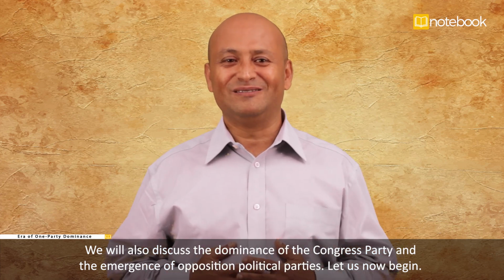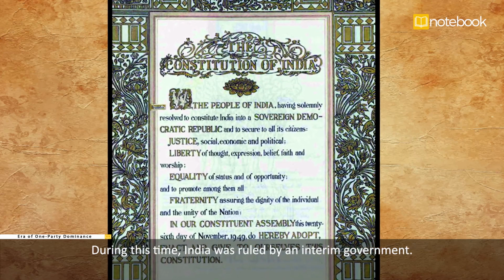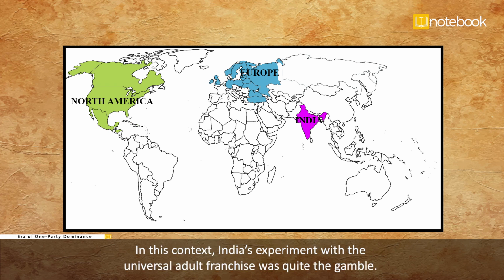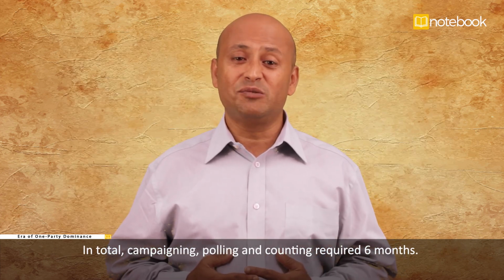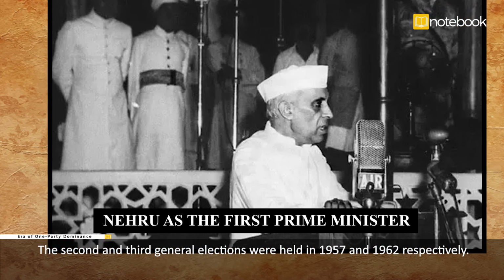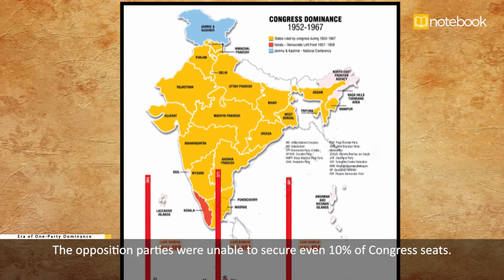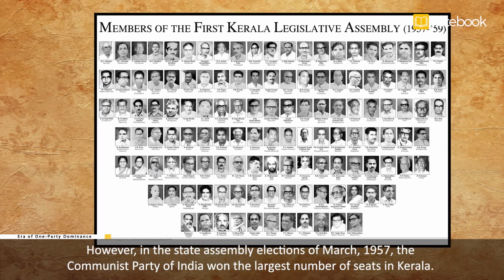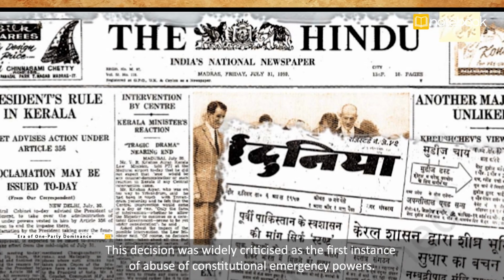CBSE Class-12 Political Science | Era of One Party Dominance (Politics in India Since Independence)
This lesson speaks about the one Party dominance in the early post independence days

📹 Videos: Watch fun videos that explain your lessons!
📚 Text Content: Read easy-to-understand notes for your chapters!
❓ Questions and Answers: Get ready for tests with practice questions and answers!
📋 Assignments: Complete fun assignments that help you learn!